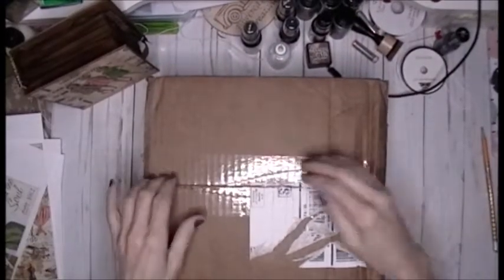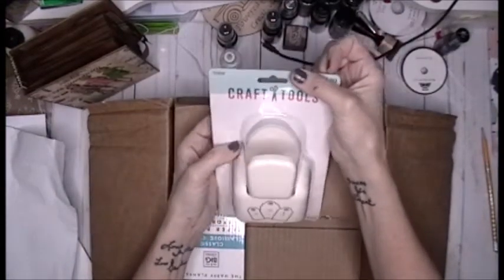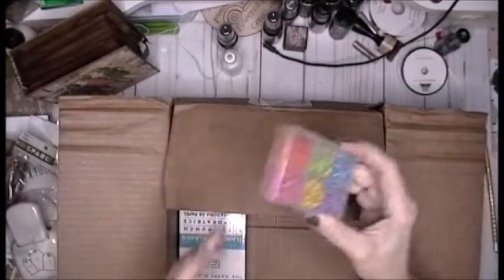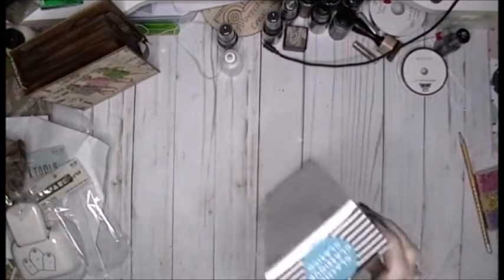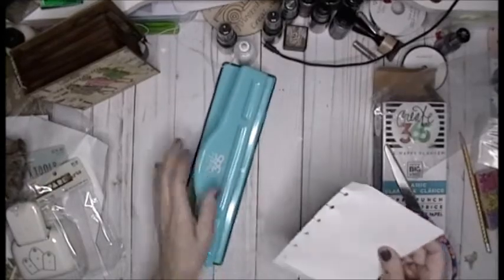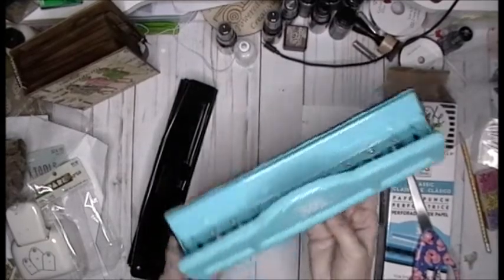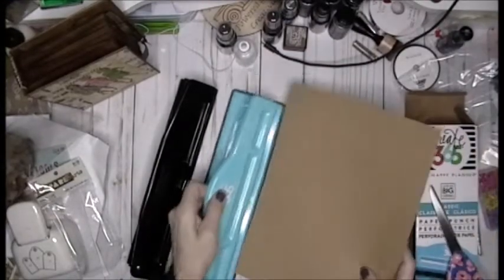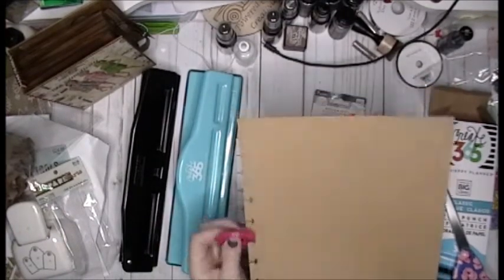Online Hobby Lobby Haul